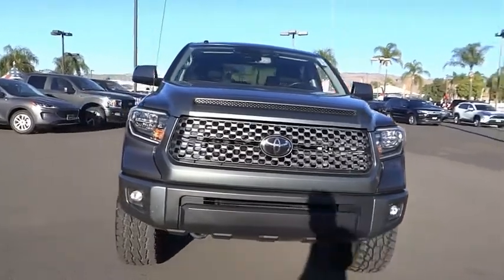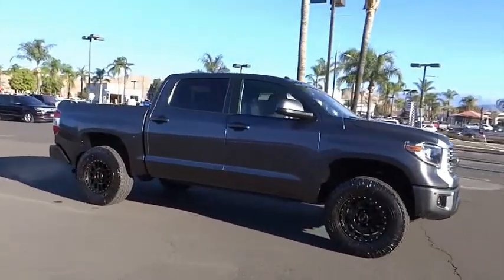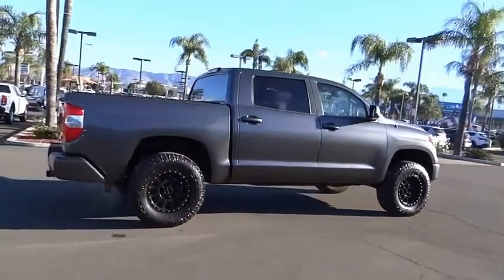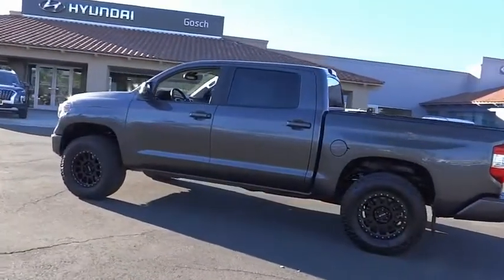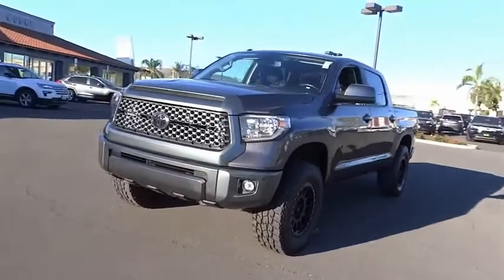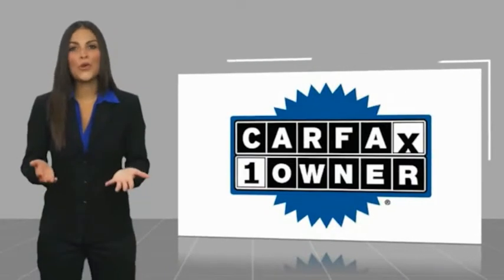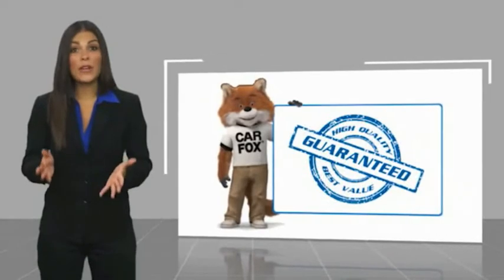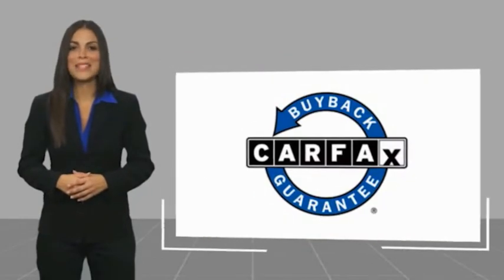2018 Toyota Tundra 4WD HEMET BEAUMONT MENIFEE PERRIS LAKE ELSINORE MURRIETA 223834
2018 Toyota Tundra 4WD SR5 CrewMax 5.5' Bed 5.7L

GOSCH FORD HEMET PROUDLY SERVING HEMET, BEAUMONT, MENIFEE, PERRIS, LAKE ELSINORE, MURRIETA, AND SURROUNDING SOUTHERN CALIFORNIA LOCATIONS. THIS GRAY 2018 Toyota TUNDRA 4WD IS EQUIPPED WITH A Engine: 5.7L V8 DOHC 32V w/i-Force -inc: acoustic control induction System (ACIS), dual independent variable valve timing w/inte, AUTOMATIC TRANSMISSION, AND RECEIVES AN ESTIMATED 13 City/17 Hwy MPG. GOSCH FORD HEMET 150 CARRIAGE CIRCLE HEMET CA 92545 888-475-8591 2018 Toyota TUNDRA 4WD SR5 CrewMax 5.5' Bed 5.7L CARFAX One-Owner. Clean CARFAX. Gray 2018 Toyota Tundra SR5 CrewMax 4WD 6-Speed Automatic Electronic with Overdrive i-Force 5.7L V8 DOHC 32V LEV 4WD, Cloth. Please Call GOScH Ford for more information. Recent Arrival! Awards: * 2018 KBB.com 10 Most Awarded Brands * 2018 KBB.com Best Resale Value Awards Welcome to Gosch Ford! Located in Hemet, CA, Gosch Ford is proud to be one of the premier dealerships in the area. From the moment you walk into our showroom, you'll know our commitment to Customer Service is second to none. We strive to make your experience with Gosch Ford a good one ?? for the life of your vehicle. Whether you need to Purchase, Finance, or Service a New or Pre-Owned Ford, you ??ve come to the right place. Stock #: 8-223834 | VIN: 5TFDY5F16JX698307 | 2018 Toyota Tundra 4WD SR5 CrewMax 5.5' Bed 5.7L AIR CONDITIONING Gosch Ford Hemet